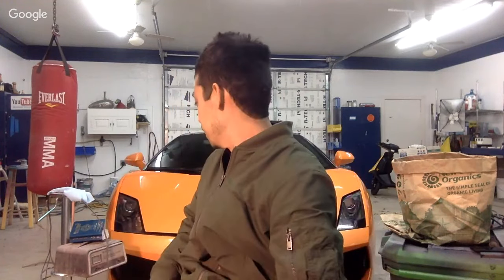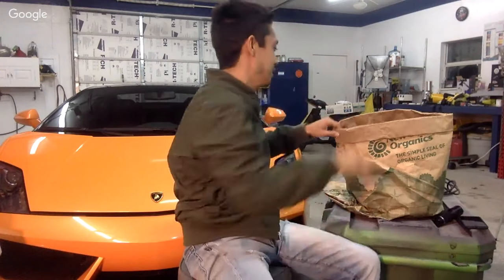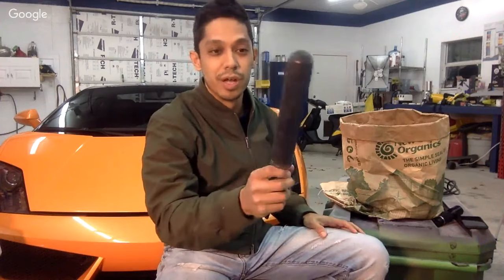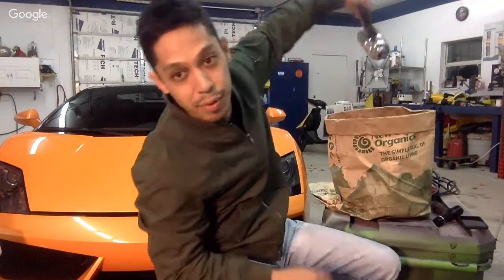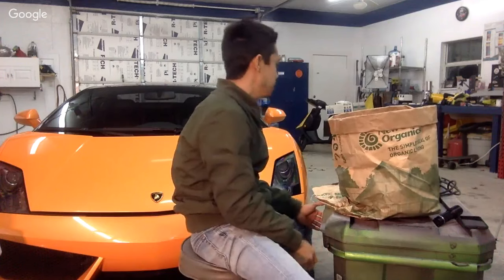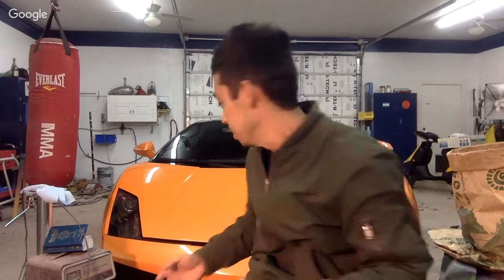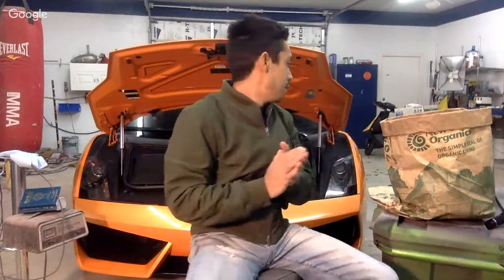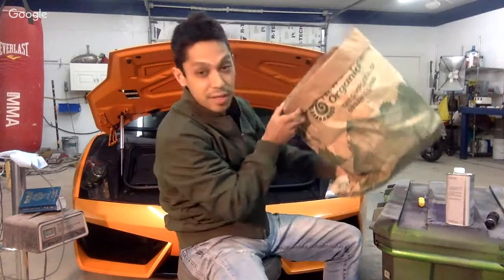FLIPPING CARS FOR PROFIT - Some Tools You'll Need!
Get Your FREE Car Flippers Guide Here and Learn How To Buy and Sell Used Cars For Fast Extra Cash
Read the Blog Here: FLIPPING CARS FOR PROFIT? The Bag of Tools You Need

Hey! What’s going on!? Tony here from F1 AutoCashFormula. This live show is entitled FLIPPING CARS FOR PROFIT? The Bag of Tools You Need.

We are going to get into the tools that you need to flip cars for profit. This is not all of the tools, this is just the basics.
Here are the tools you need to flip cars for profit.

First things first, a SCREW GUN will come in handy. If you are taking out door panels or if you are doing things around the car such as taking some rubber moldings underneath the car. It’s good to have a SCREW GUN.

A FLASHLIGHT is good for doing a little inspections.

Normally, 10 years ago, I would have said to get one of those big booster packs, but now they are so small, they can fit under your car seat.

This is a LiPo Battery Booster Pack by Noco. This is super powerful. This is really cool because it has a flashlight feature as well. This is about a $170 and the small ones are about $120.

It’s good to have a HAMMER, if you got to break a windshield or something. LOL!

So this is a little advanced. The OBD-II TESTER. This would tell you what’s wrong with your car. It’s comes with the instruction manuals to read the codes. This a little advanced. You really don’t need this, if you’re a total newbie. This is optional.

Now, we also have A BASIC SOCKET SETS. The deep sockets and regular sockets. I have two versions, the Metric and American.

We also have BASIC SCREW DRIVERS. You have to make sure to have a handful screw drivers.

Then, we also have RATCHETS. Then, we also should not forget the little TORQUE SET!

Here we have a small ALLEN SET. If you pick up one of those $200 Craftsman kit, most of these would be included.

Also, if you have an AIR COMPRESSOR, it comes in really handy when you’re doing stuff under the car. This is little bit more advanced.

Now, we also have the BASIC WRENCH SET and some ELECTRICAL TAPES, regular MASKING TAPES and VICE GRIP.

Here are some basic PLIERS, NEEDLE NOSE, CHANNEL LOCKS and WIRE STRIPPERS. You need WIRE STRIPPERS in case you need to do a quick electrical work. And not to mention, a little PRY BAR, just in case you have to bust something under the hood (LOL!), but it also comes in handy.

We also have some SOCKET EXTENSIONS. These are pretty much the tools you need.

Check out the video as I show you how to use the MULTIMETER.
You might also need a can of SPRAY PAINT and also some stock of BRAKE FLUID and TRANSMISSION FLUID as well.

Also, have a box of REGULAR OIL CAR and 134a. I have detailed videos on this in the F1 AutoCashFormula VIP Course so you may want to check out VIP now. I have detailed videos on how to do all your inspections, tune ups and a lot more.

I’m setting up something special for a lot of you newbies. I want to help you succeed with flipping cars for profit so I’m going to be doing live shows for the next couple of days. Then, I’ll be sending you a special link to download a survey with questions on how I can help you better.

It’s Tony from F1 AutoCashFormula – How To Buy And Sell Your Cars. Don’t forget to grab your FREE Report.

Get F1 Now and take your car flipping business to the next level!: profit

Learn More How You Can Get A Dealer License To Buy And Sell Cars For Profit.